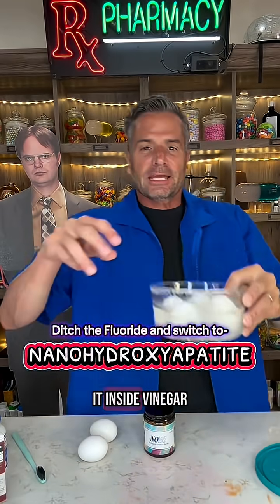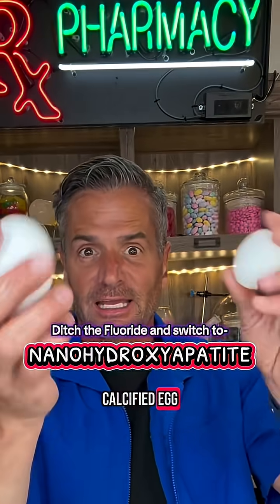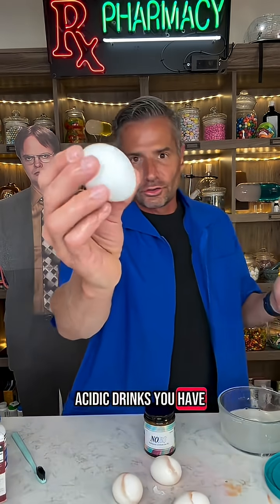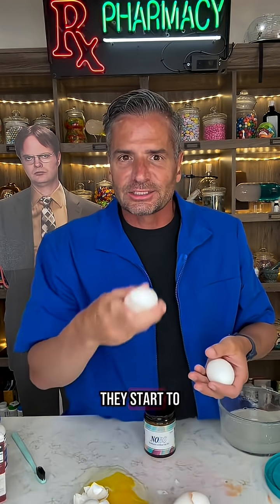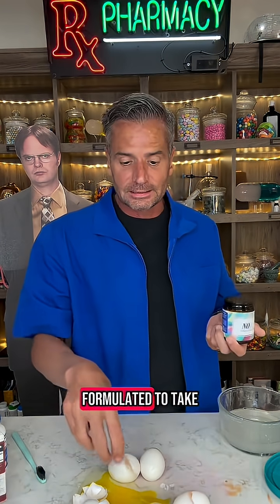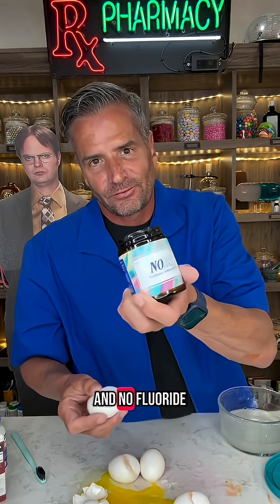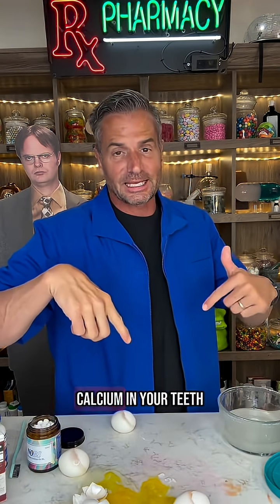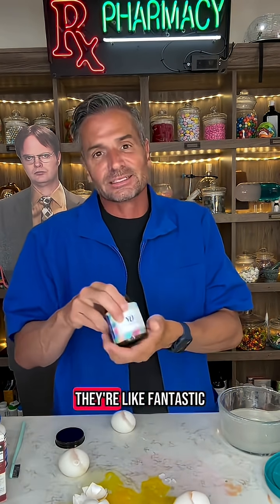No BS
Skip the fluoride and switch to nanohydroxyapatite!

Benefits include:
❌ Fluoride-free and non-toxic
😁 Whitens teeth and reduces sensitivity
🌿 Fights bacteria and freshens breath (with xylitol, zinc, mint)
🌎 Eco-friendly, plastic-free packaging
✈️ Travel-friendly and TSA-approved
👶 Safe for kids and pregnant women
🧼 Low-abrasion and enamel-safe formula